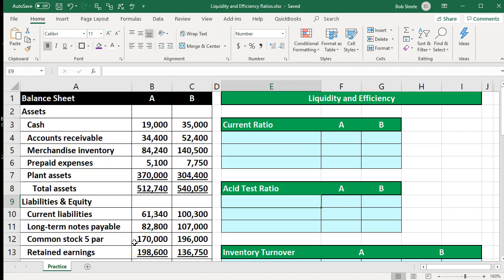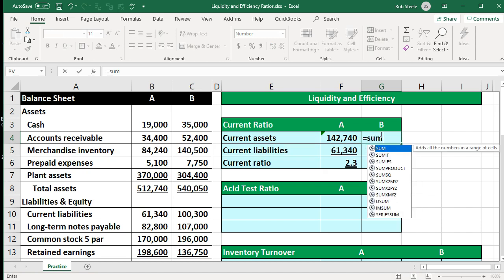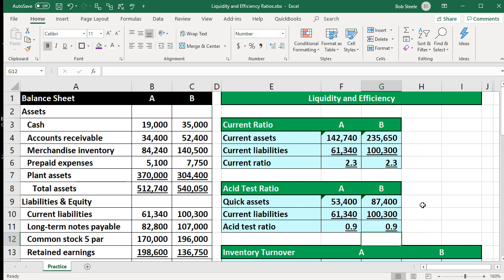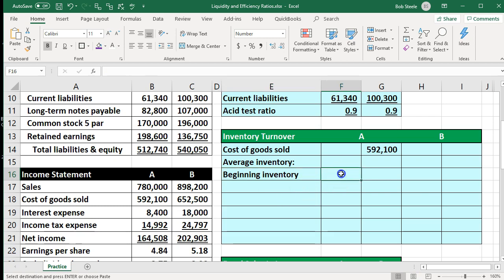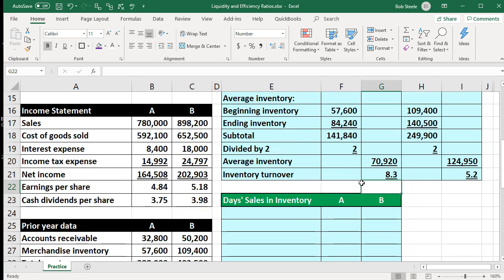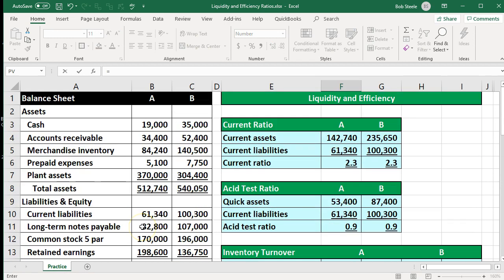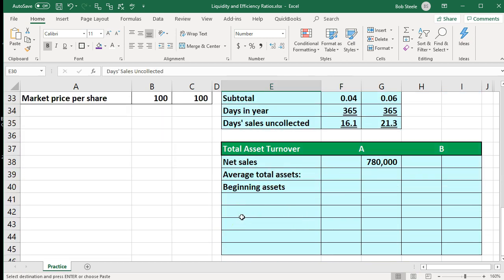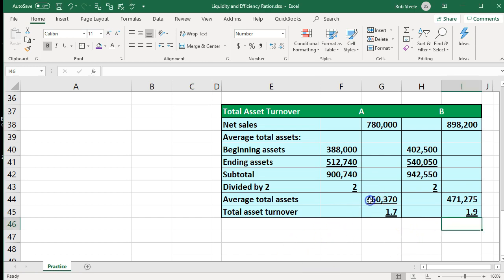Liquidity and Efficiency Ratios - Financial Statement Analysis – Ratio Analysis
Financial Statement Analysis – Ratio Analysis